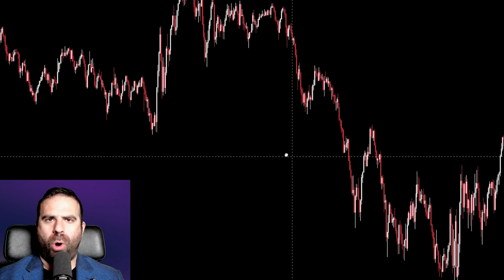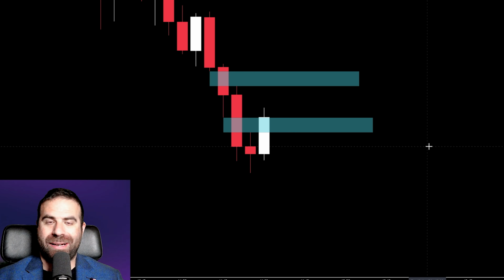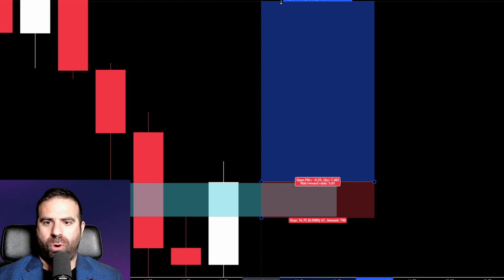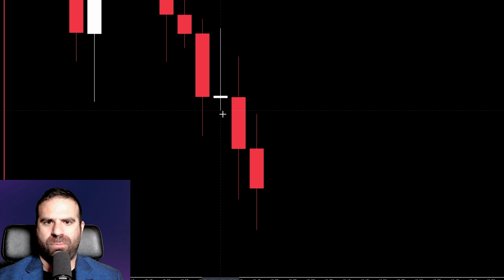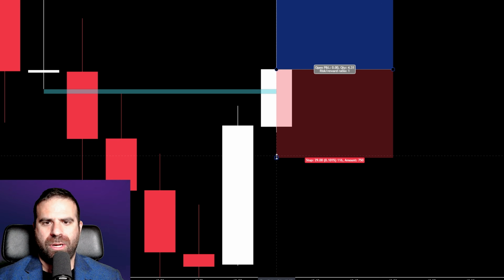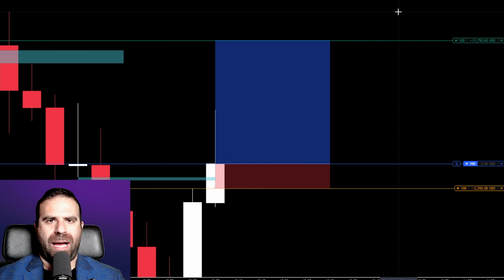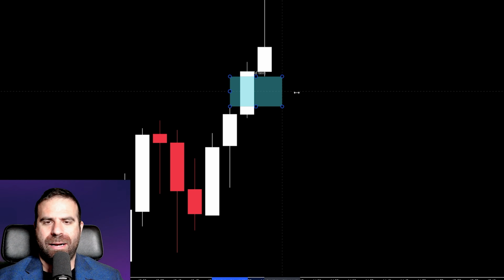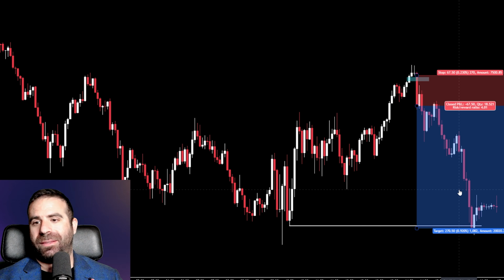This 5 Minute Strategy is UNFAIR !!!